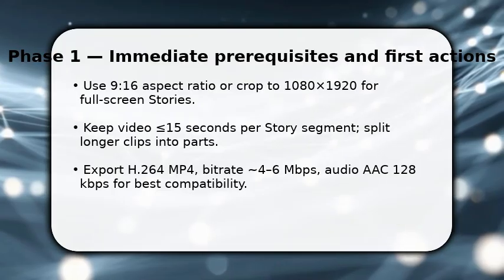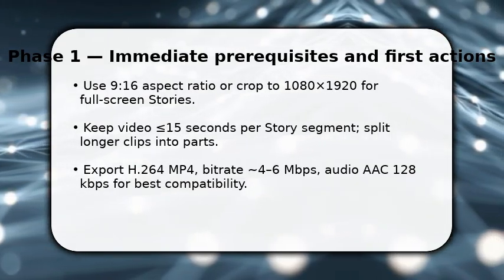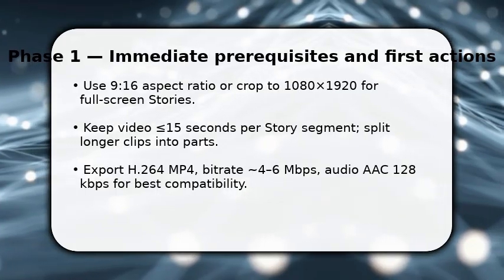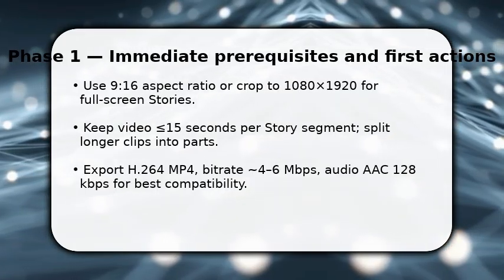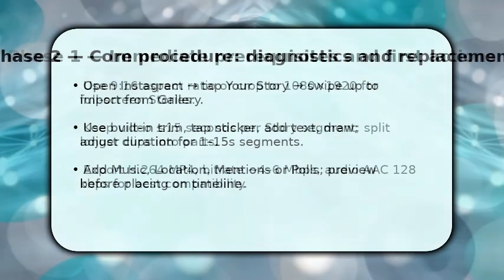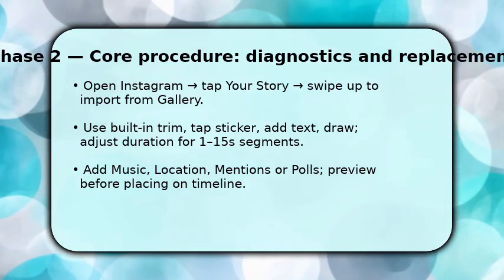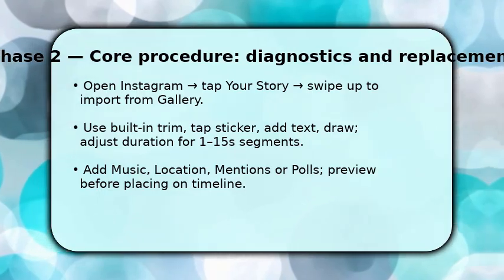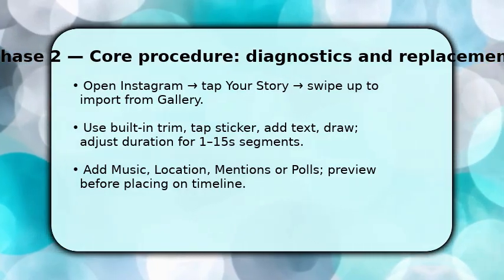How to Put Video Story on Instagram - Step by Step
How to Put Video Story on Instagram - Step by Step | 🔒 Surfshark VPN Deal — Stay private and secure. $1.99/mo + 3 Months Free ▸

Learn the step-by extricate process of uploading a video story to Instagram with our comprehensive guide. Discover how to engage your audience effectively through visual narratives and enhance your social media presence.

Instagram Video Story, Upload Guide Step by Step, Creating Visual Narrative on IG, Social Media Presence Enhancement, How to Use Instagram Stories